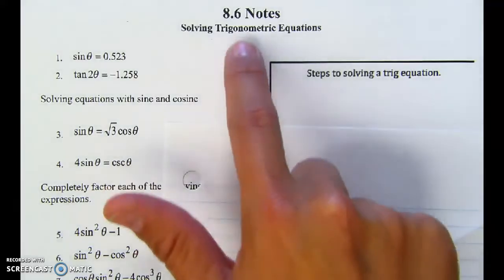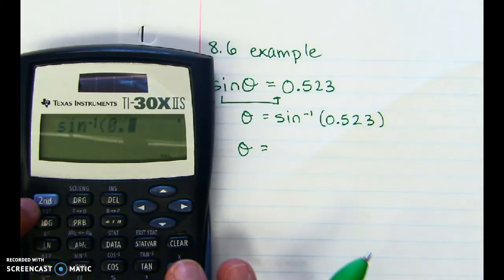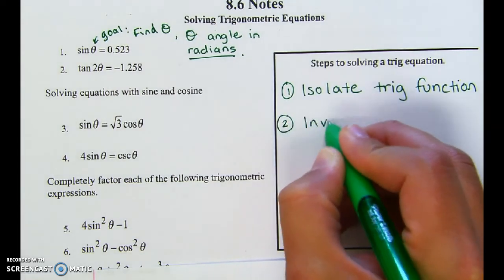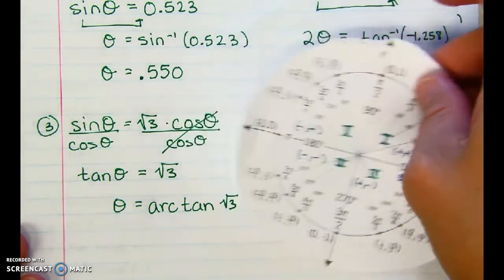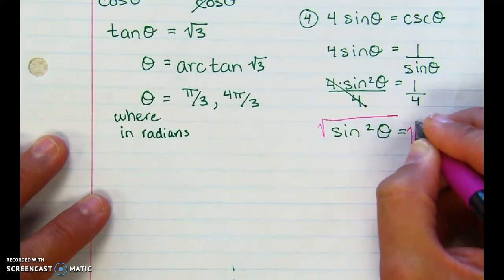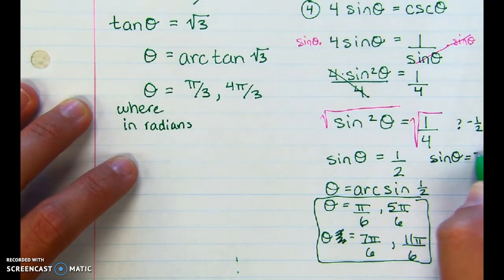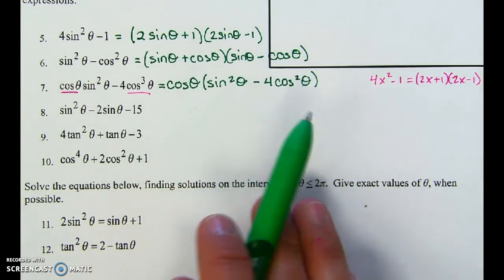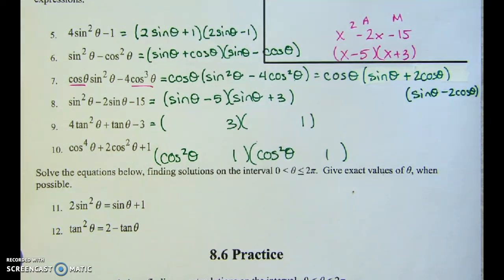M3H 8.6 Solving Trig Equations